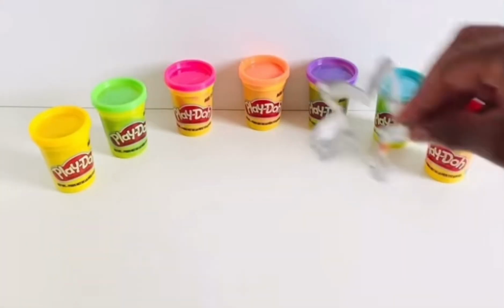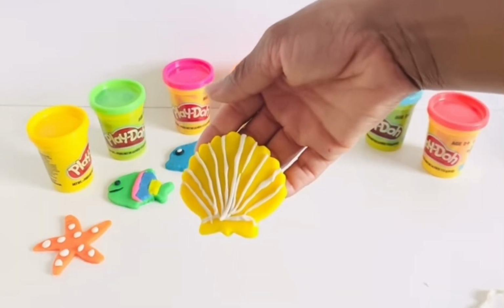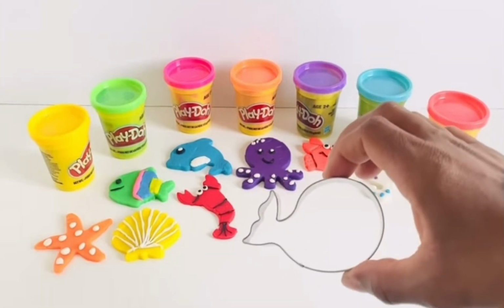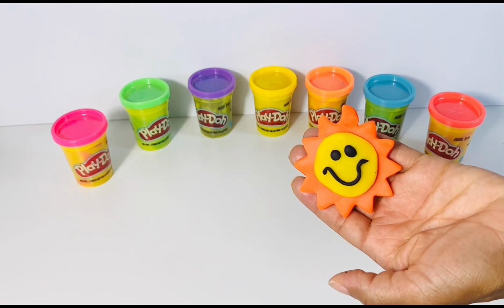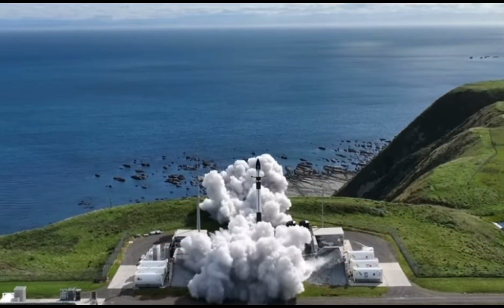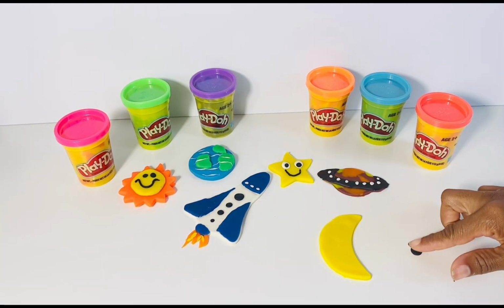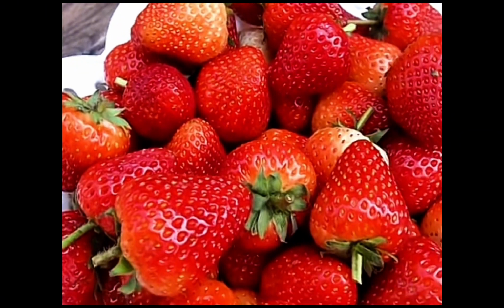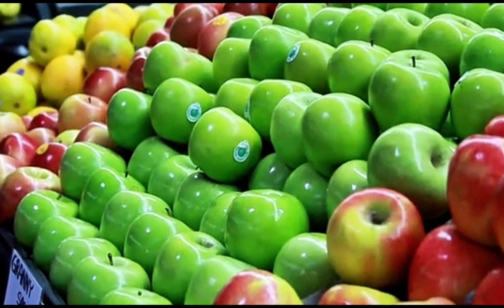Learn Amazing Facts with Play-Doh | Fun Educational Video for Kids - Learning with London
Get ready for an exciting learning adventure with the kids! This amazing educational compilation brings together three incredible lessons: exploring fascinating sea animals, discovering mind-blowing space facts, and learning fun facts about fruits—all brought to life with colorful Play-Doh in a friendly and engaging style. It’s a 3-in-1 learning journey that’s both entertaining and educational!

Perfect for babies, toddlers, preschoolers, and kindergarteners, this vibrant video collection is packed with cheerful and catchy content that will keep your little ones captivated while they learn. Just press play and watch them explore, grow, and have fun!